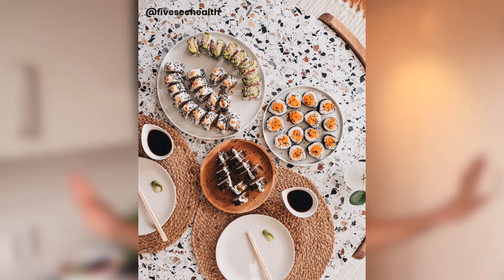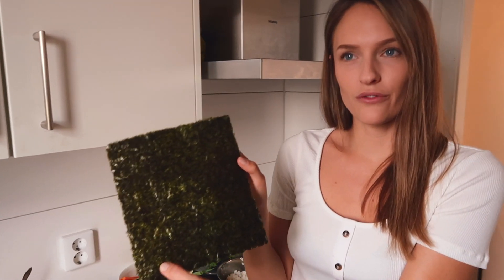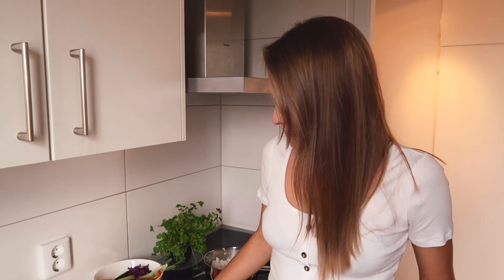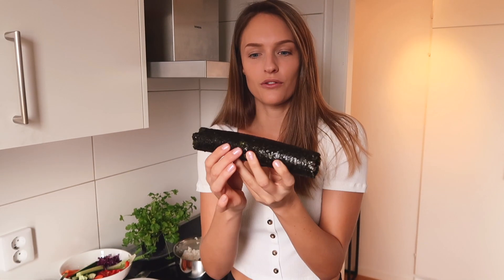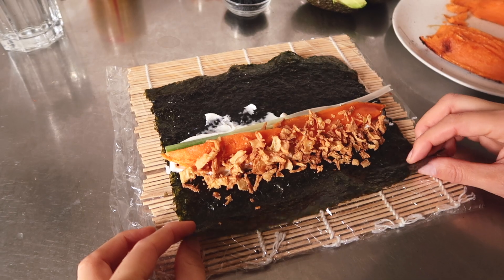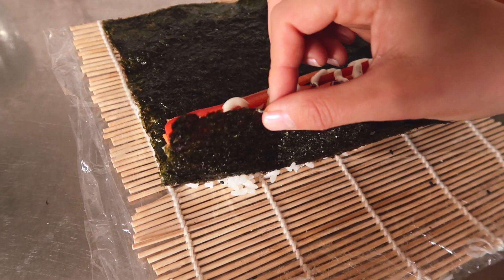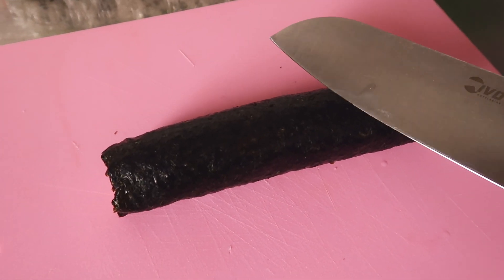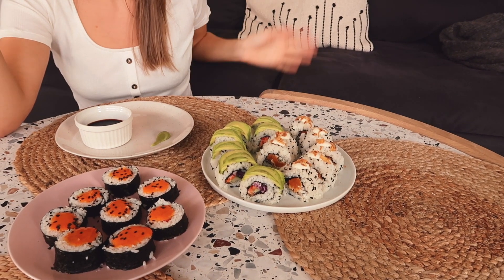How to Make VEGAN SUSHI Rolls at Home (Tutorial)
After my vegan sushi post on Instagram, SO many of you wondered how I make them. Of course I want to show you so here you go! I share some tips on how to chose filling ingredient & how to make inside out and regular rolls etc. Let's get rolling!
I'm not  an expert, I'm showing you MY way of doing it :)